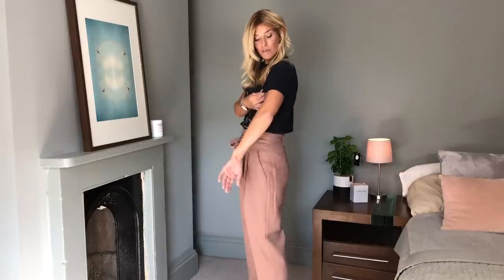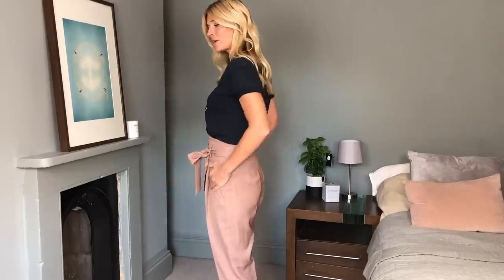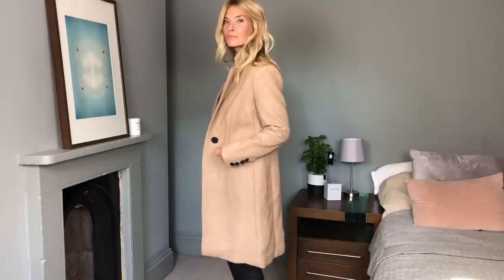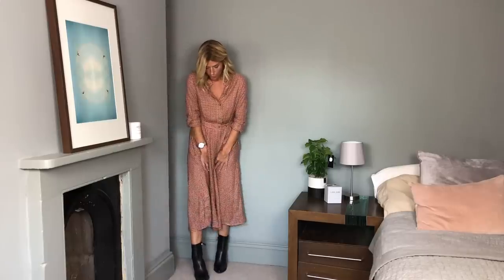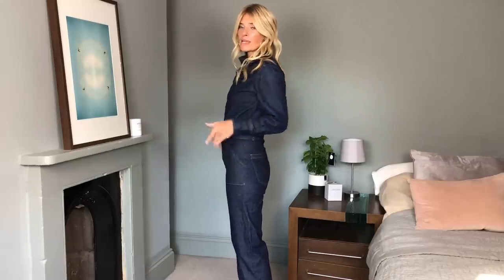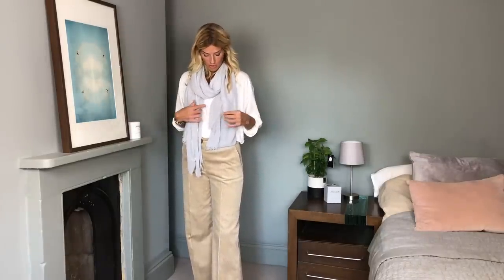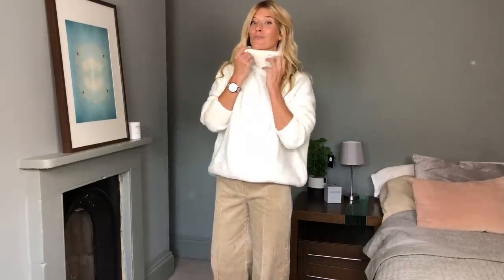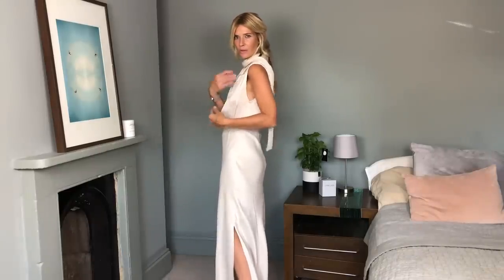Mango Haul | Fashion and Style Edit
Mango Haul featuring our favourite outfits from AW18. Lots of transitional pieces to see you through Autumn, a jumpsuit I love and an evening wear dress that's simply stunning.

Boots Zara